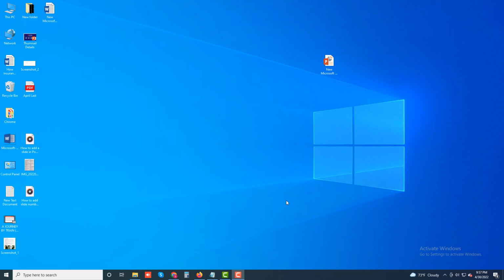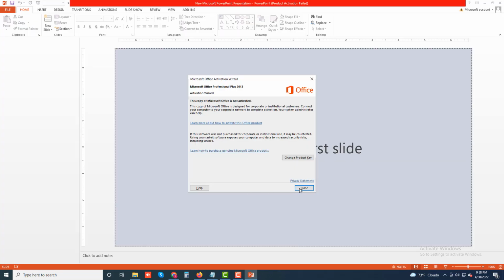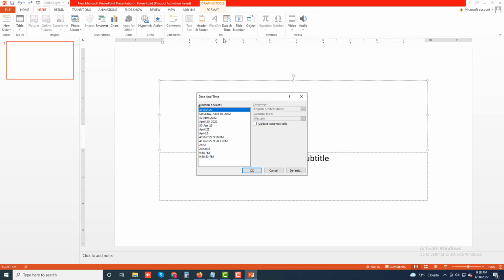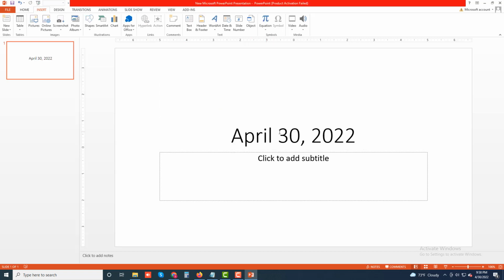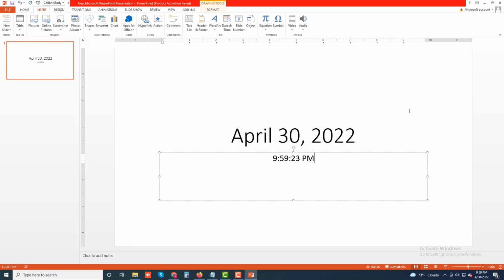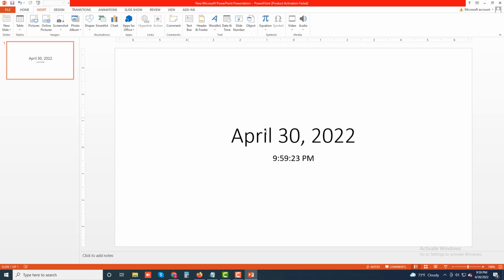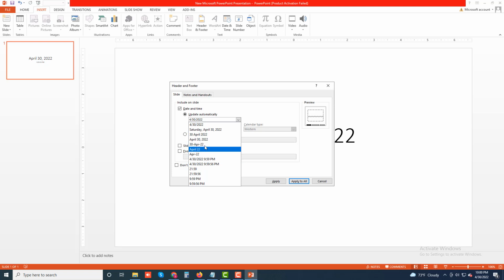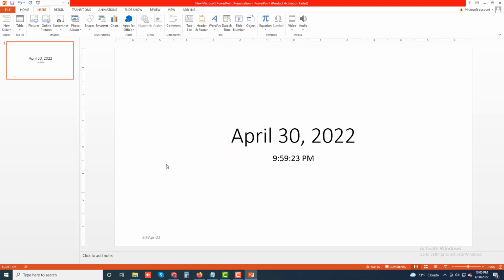How to Add the Current Date or Time in Microsoft PowerPoint 2013 ? || Microsoft PowerPoint Tutorial